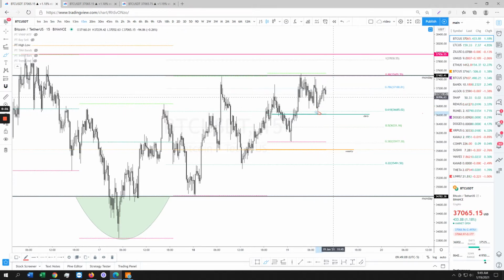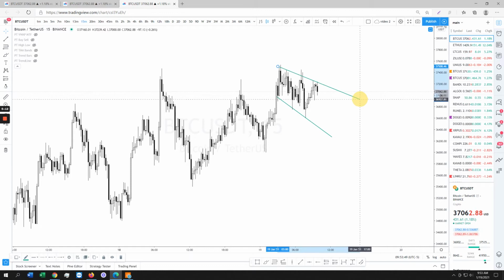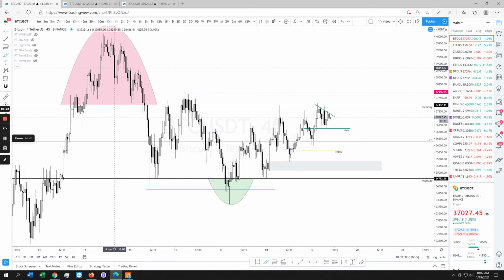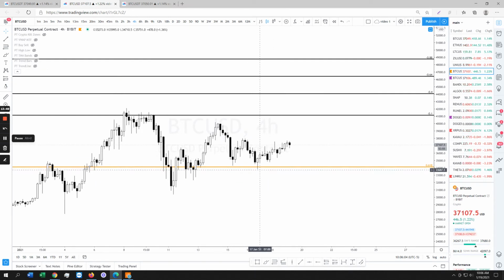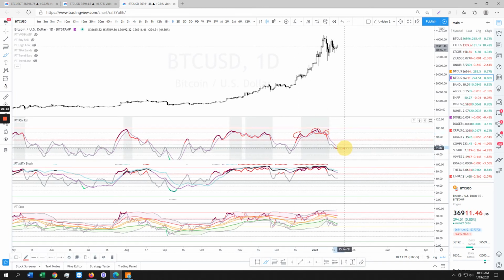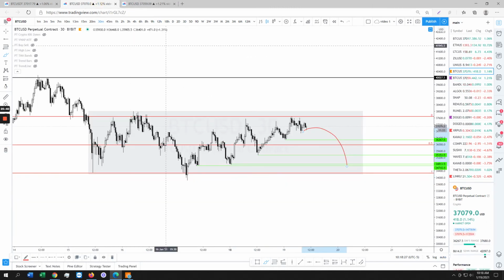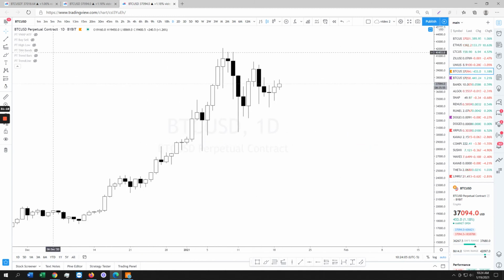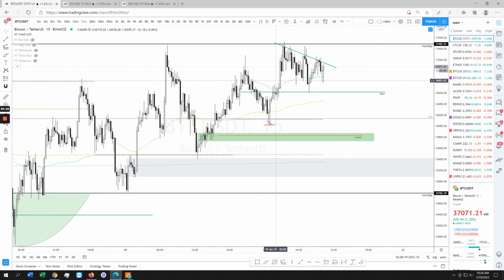$BTC Weekly update. Range play